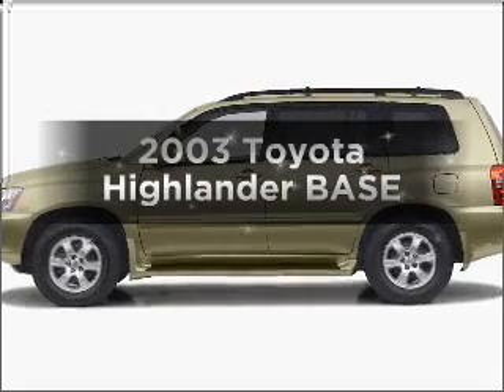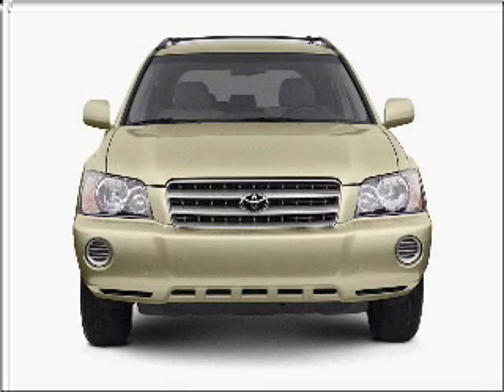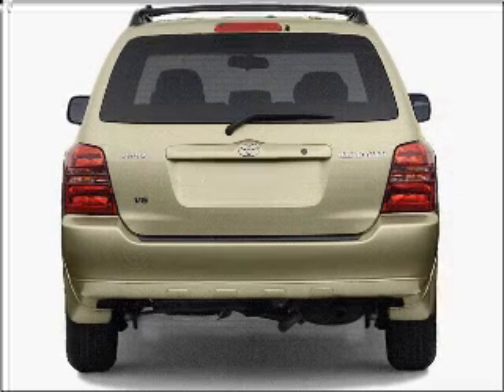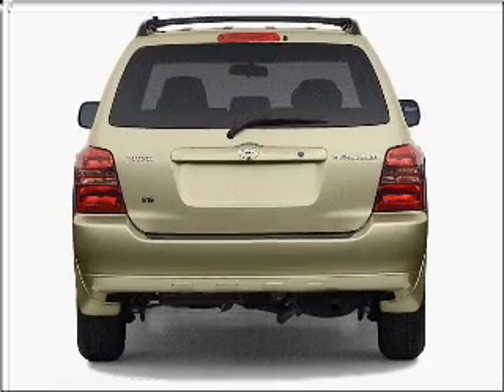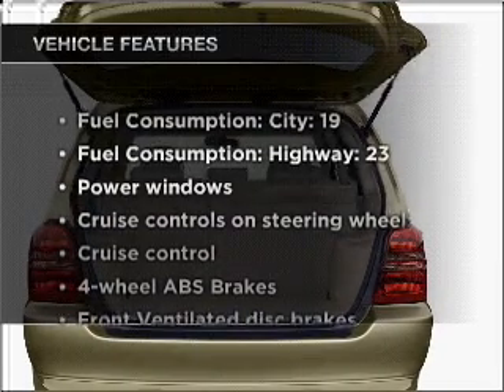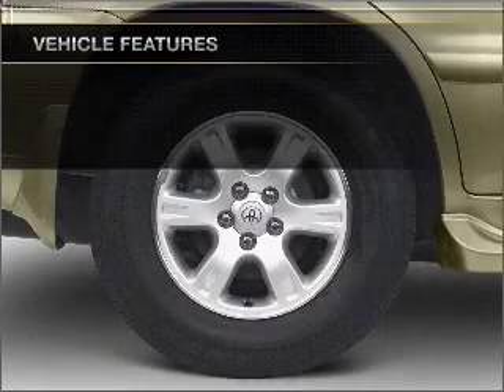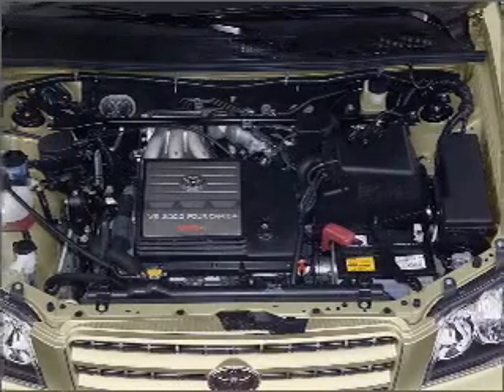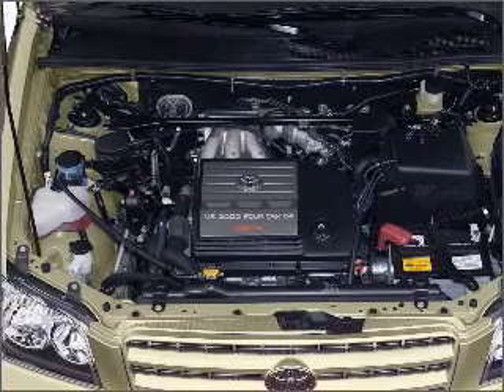2003 Toyota Highlander - Little Rock AR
Year: 2003
Make: Toyota
Model: Highlander
Trim: BASE
Engine: 3.0 liter 6 cylinder 24 valve
Transmission: 4-Speed Automatic
Color: White
Mileage: 165217
Address:
10825 Colonial Glenn Road